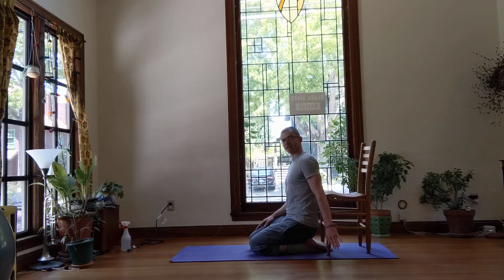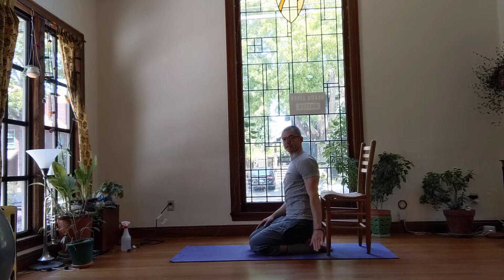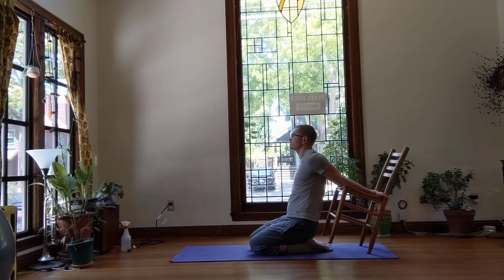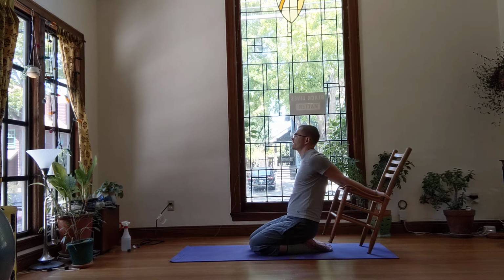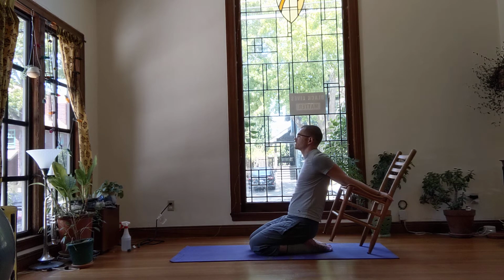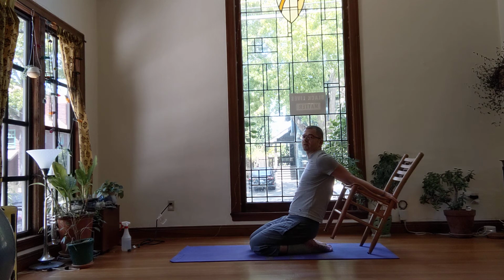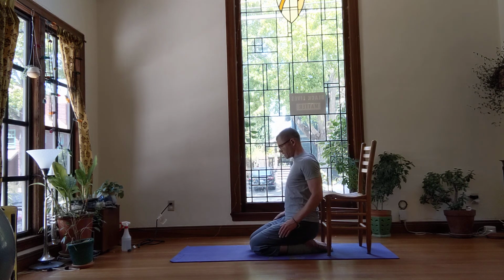Static passive shoulder extension stretch